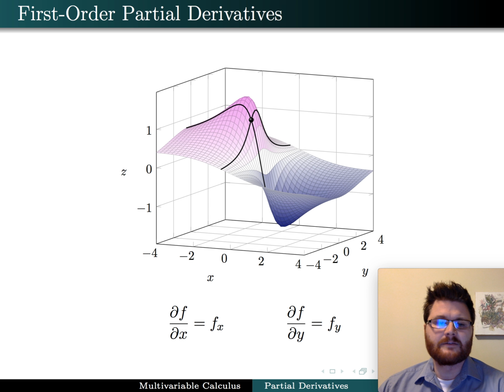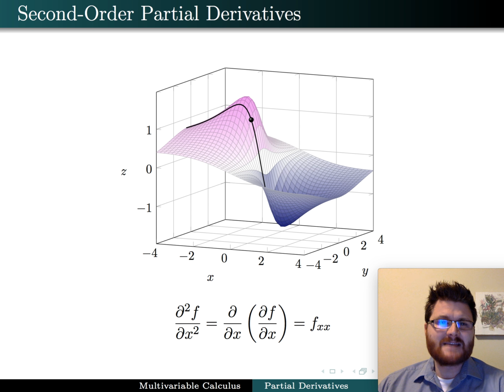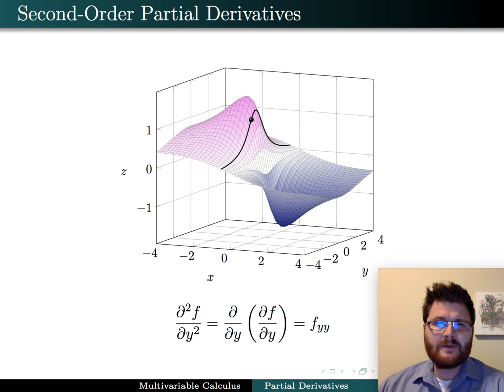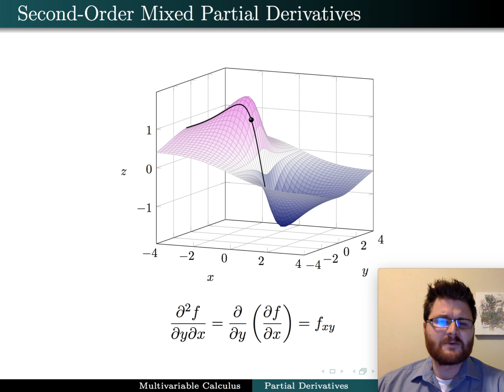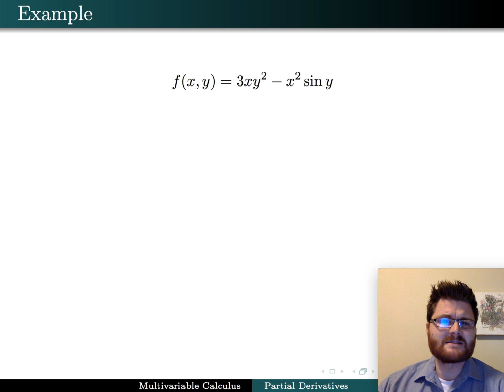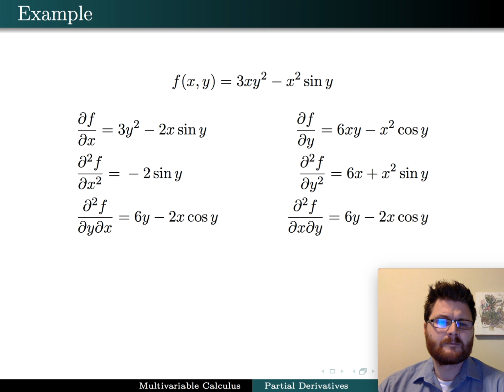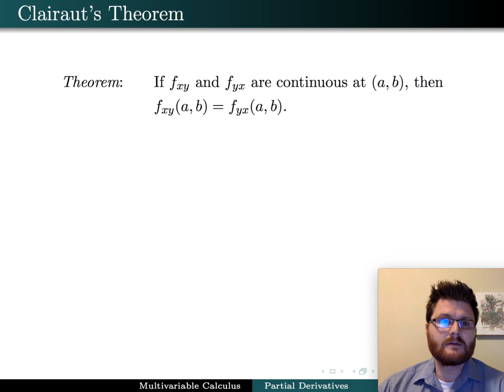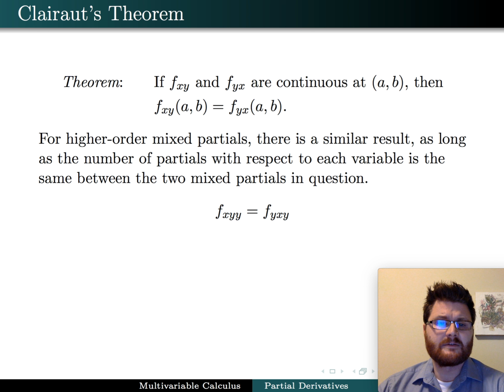Higher-Order Partial Derivatives